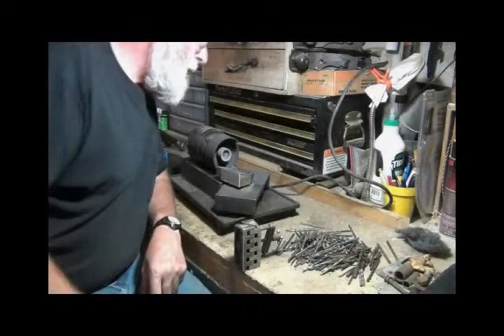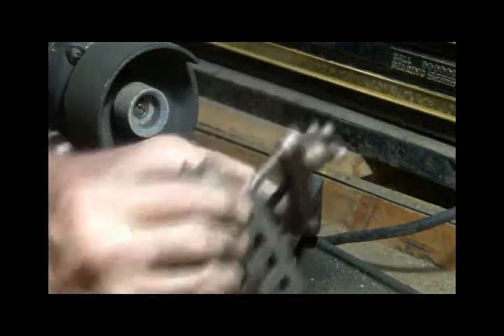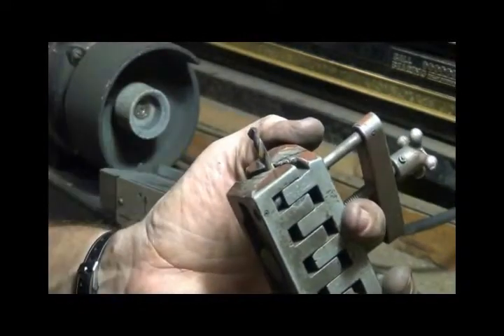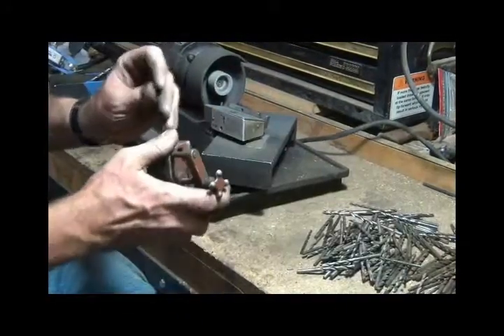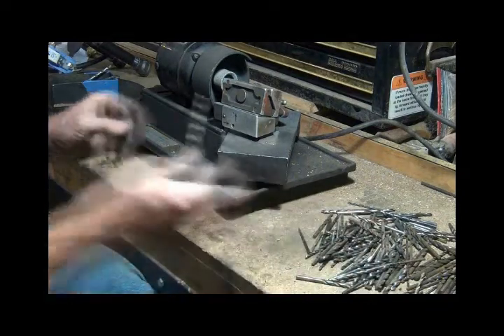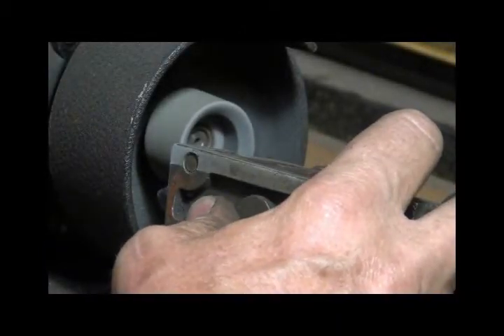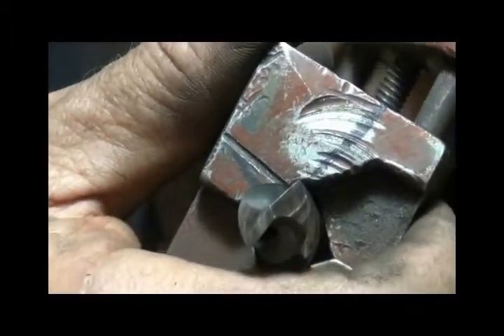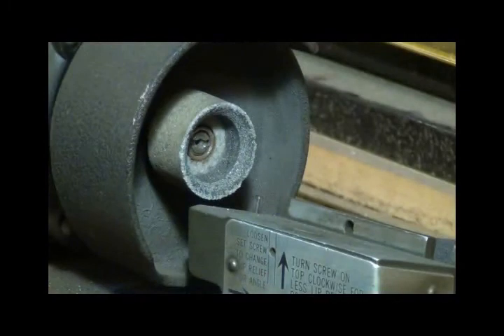Drill bit sharpening